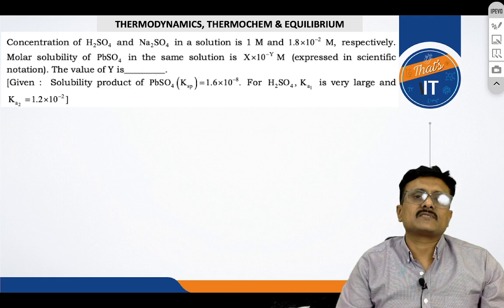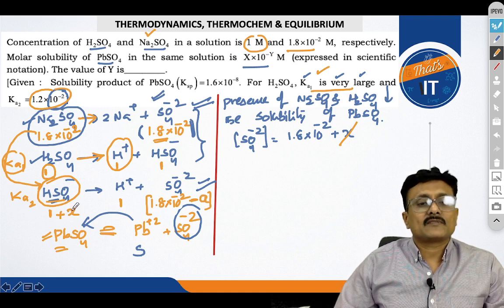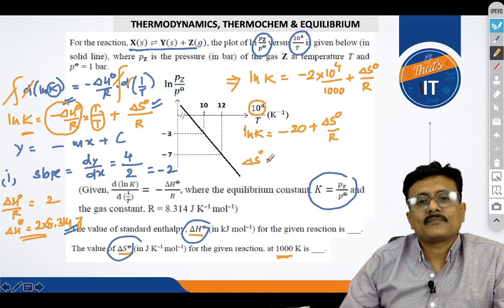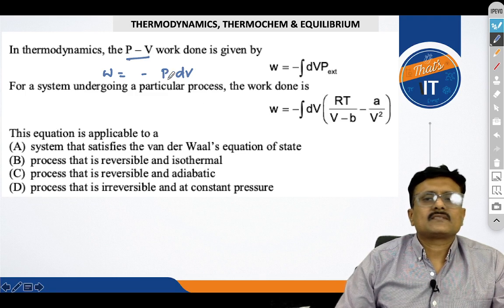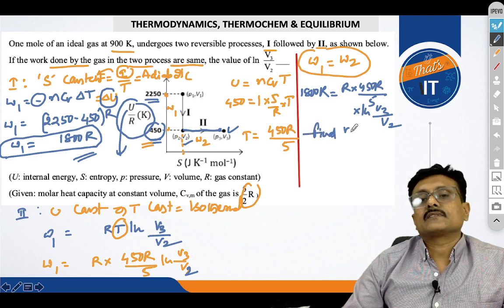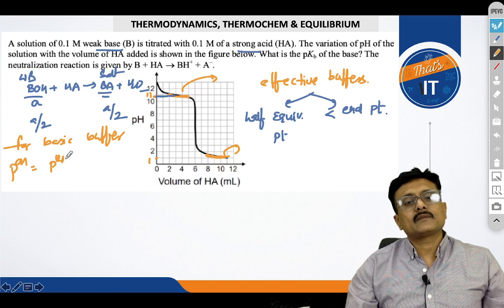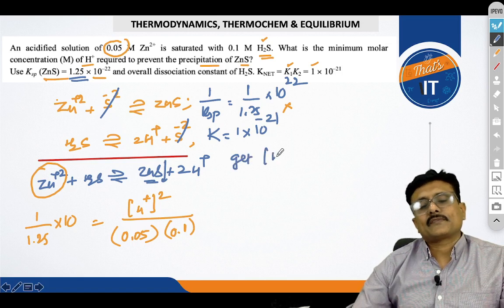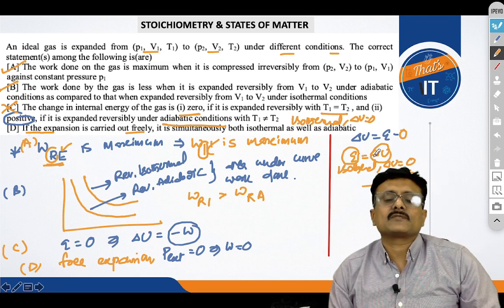jeeadvanced 2023 chemistry in one shot || chapter wise JEE PYQ Analysis by KASU SIR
JEE ADV 2023 classes(chapter wise)by KASU sir session 3 Thermodynamics and Thermochem equilibrium Part 1 17th May @ 4:00 PM..
On THATSIIT YouTube channel!